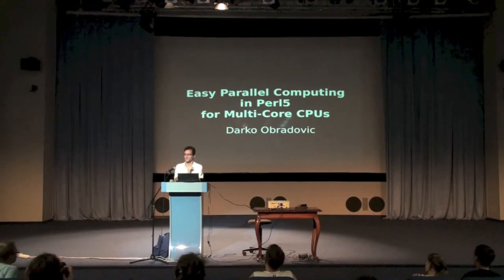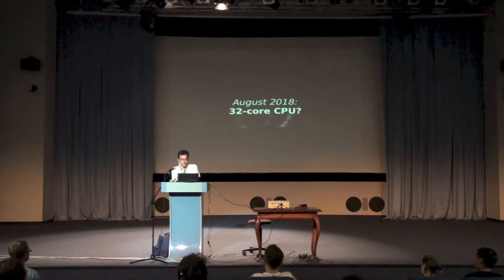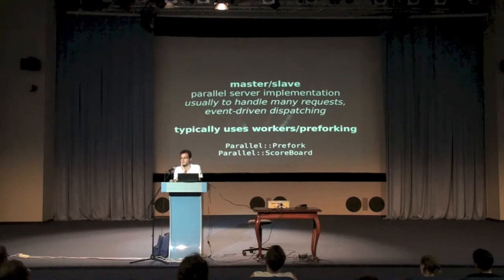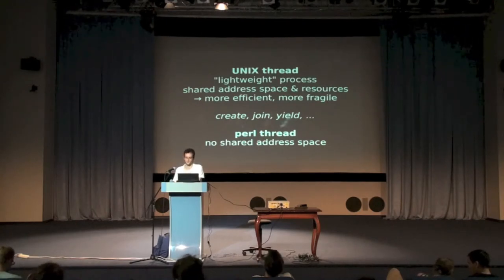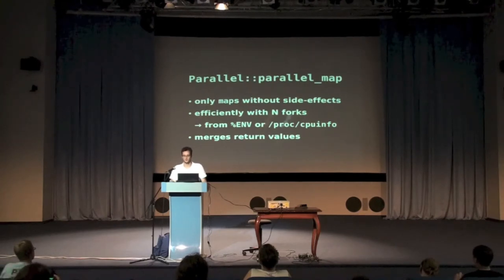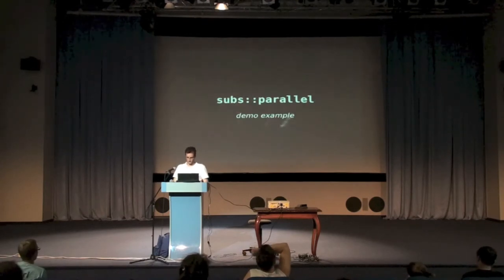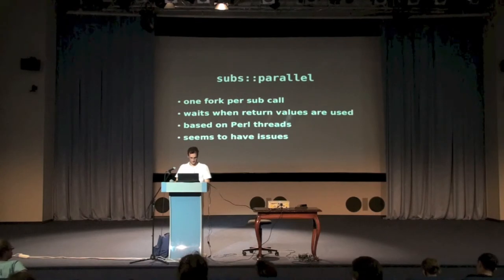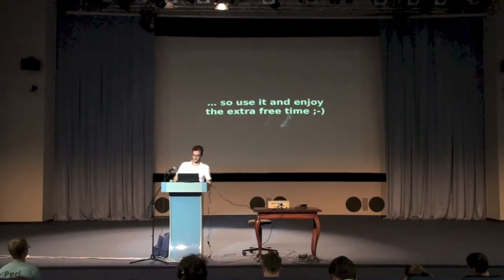Darko Obradovic. Easy Parallel Computing in Perl 5 for Multi Core CPUs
By Darko Obradovic from Kaiserslautern.pm
Date: Wednesday, 14 August 2013 12:50
Duration: 20 minutes
Target audience: Beginner
Language: English

Today most modern computers have CPUs with multiple cores, but the traditional programming paradigm lets us still program with single processes using just one core most of the time.

This talk gives an overview of the possibilities Perl 5 and various CPAN modules offer for EASY parallel programming, where you don't have to care about synchronization etc. but can accelerate some of your heavy computing programs with just a few extra lines of code.

We will also look at which types of problems can be easily parallelized that way, and which typical problems would require you to take care of synchronization.